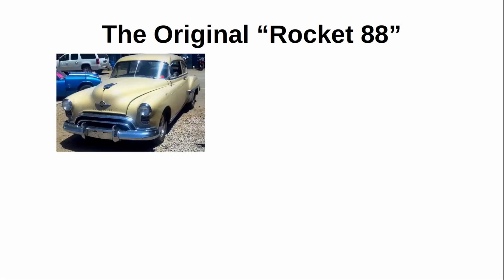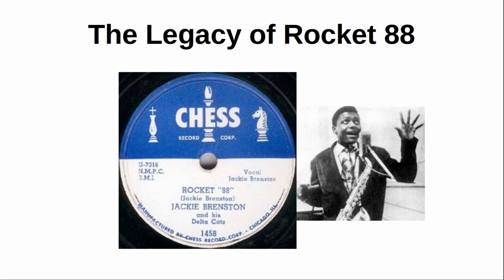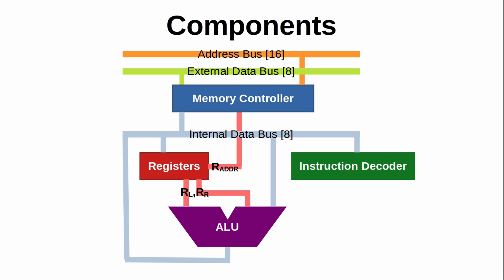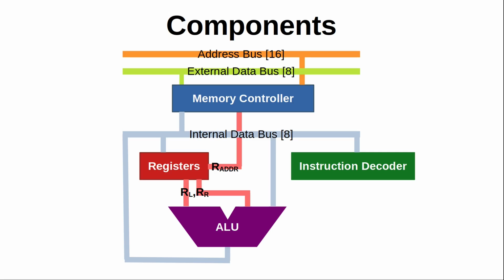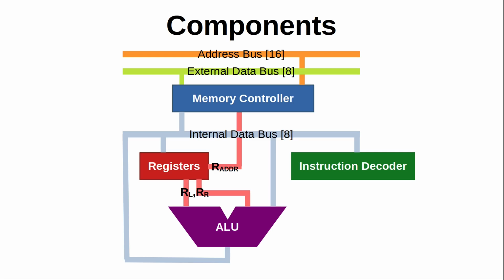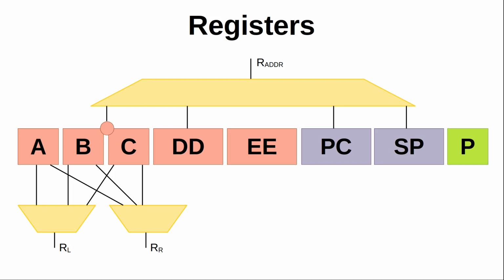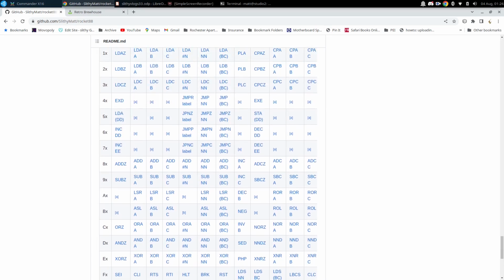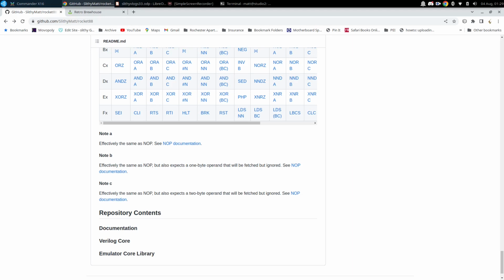ROCKET88 Preliminary Design - slithy VLOGS #33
Preliminary design of my new 8-bit architecture ROCKET88 is underway. See how it's looking right now, and what's to come.

Chapters:
00:00 Intro
01:50 Origin of the Name
08:49 Core Components
15:18 Registers
18:40 Documentation
24:59 Podcast Overview
27:46 Patreon Shout-Out